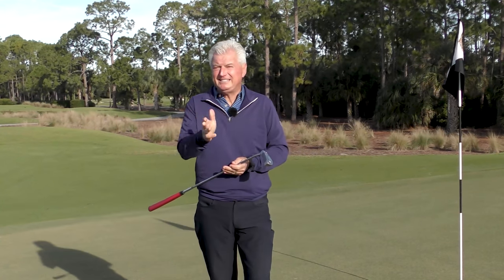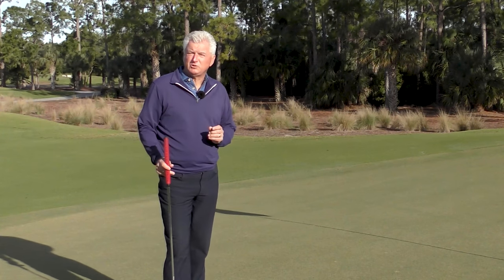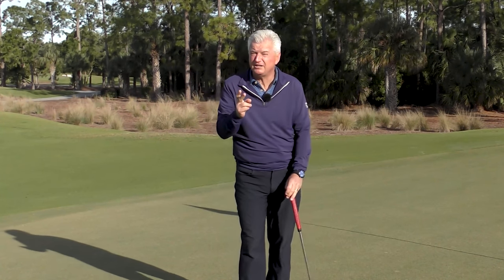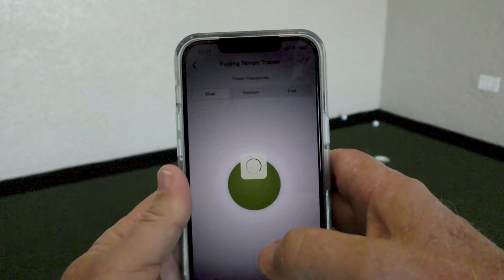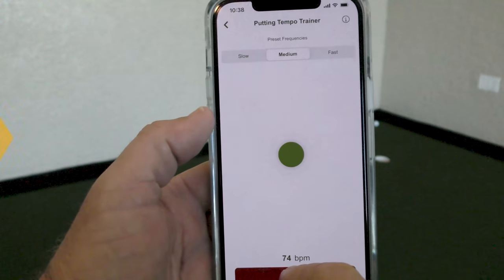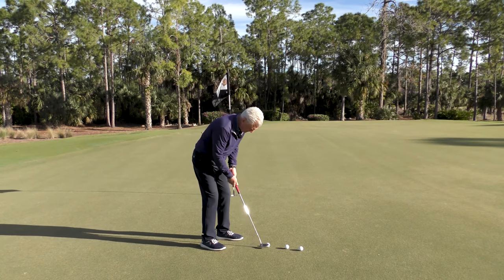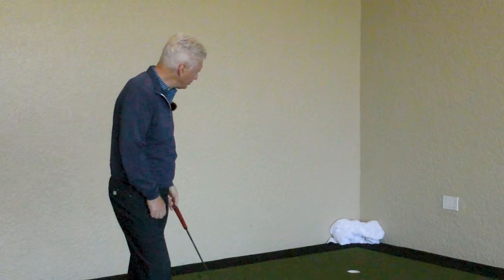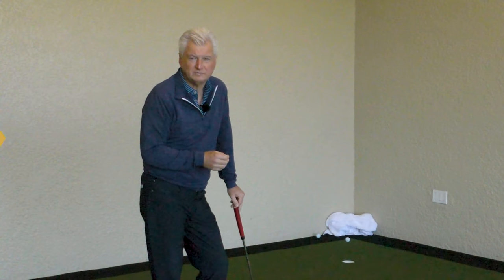PUTTING DRILLS FOR DISTANCE CONTROL (NEVER 3-PUTT AGAIN)!!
⛳ Want the tool I use in this video? Download the FREE Scratch Golf Academy app by clicking the links below through your phone or visit the app store for Apple phones or Google Play Store for Android phones.

This video is about Putting Drills for Distance Control.  For more golf tips and drills please make sure to check out For more golf lessons and instructions please click the “Show More” button below.